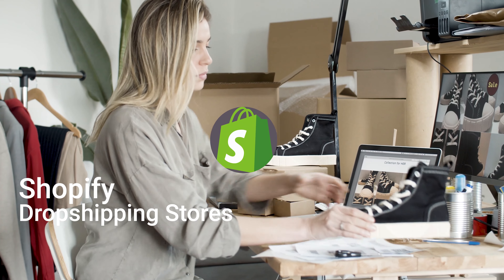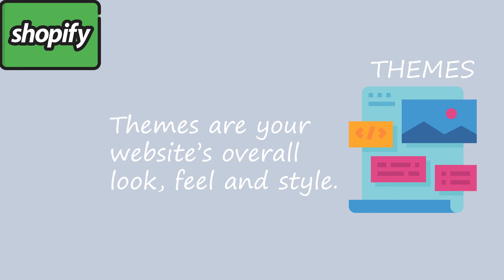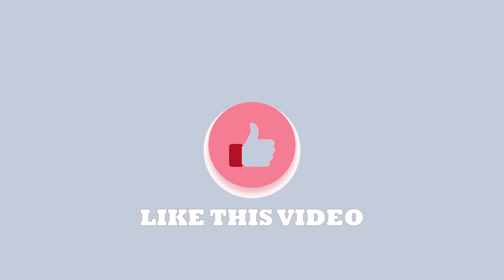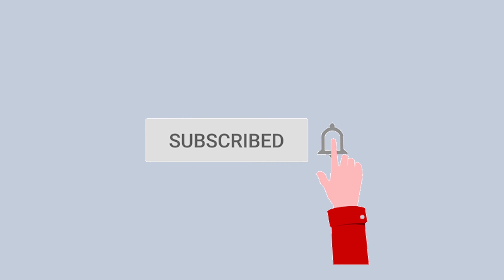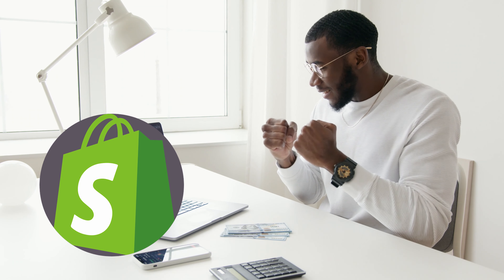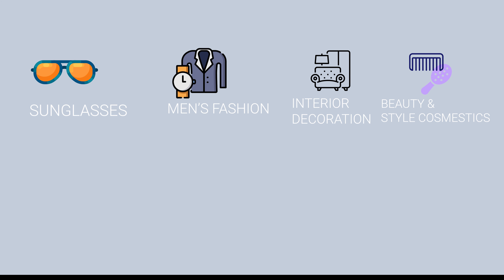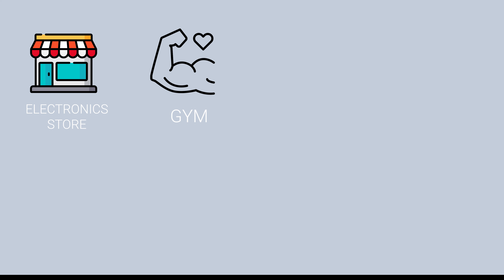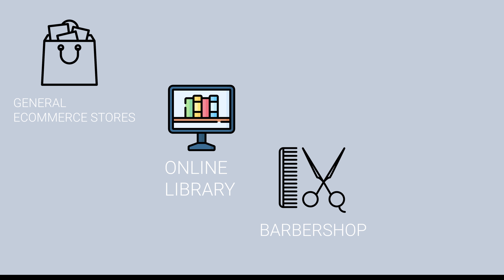Download Top 20 Shopify Dropshipping Themes - Free Download 2021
Today, we are giving out our top 20 handpicked Shopify Dropshipping stores that guarantee high sales conversion. These handpicked Shopify Dropshipping themes work for different high-paying niches.

In efforts to help you with making your Shopify Store looks mature, clean, minimalist & convert sales, we've compiled a list of 20 Best Premium Shopify Dropshipping Themes for You this Year, 2021.

All these Premium Shopify Dropshipping Themes cut across different niches namely: Sunglasses
(Man's fashion Store, Interior-decoration & lights, Beauty & style cosmetics, Mobile accessories, Baby & toys accessories, Fashion & electronics, Drinks & Beverages, Electronics store, Gym, Handbag, Watch, Jewelry, Furniture, Fruits, Kids clothing, General e-commerce stores, online library, Barbershop
& food & restaurant Stores.